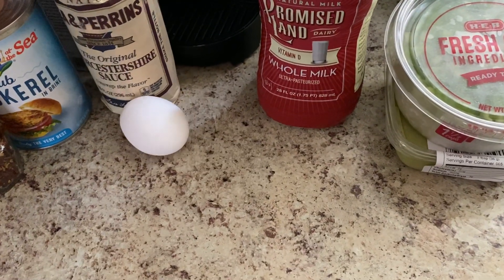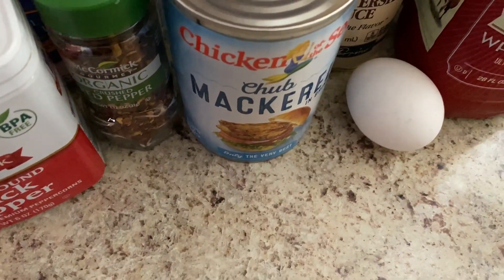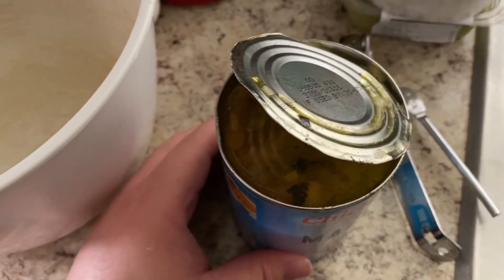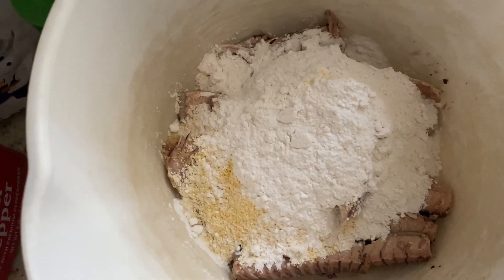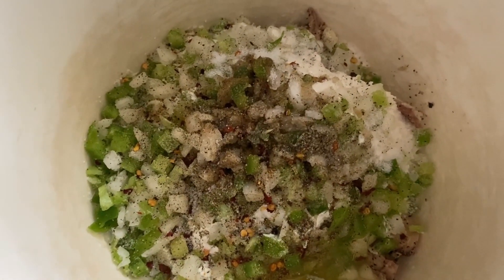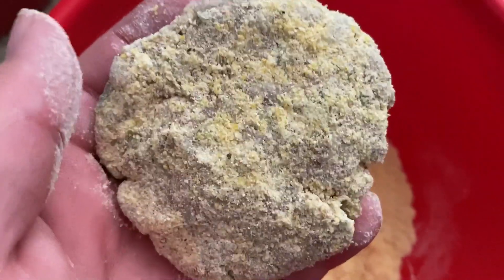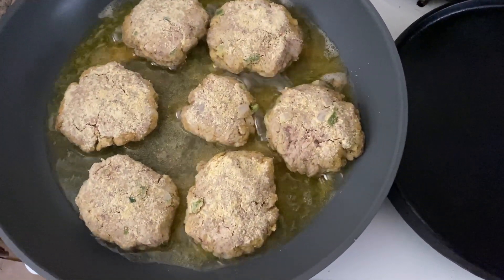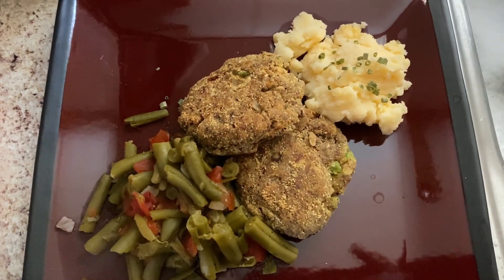Cooking with Ray - Salmon Croquettes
and scroll all the way down the page if you’re on your mobile